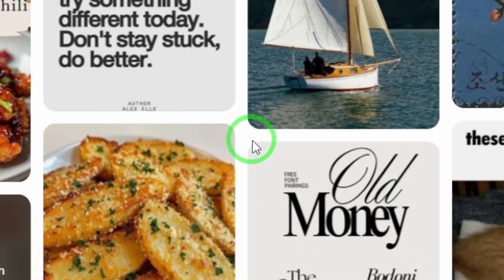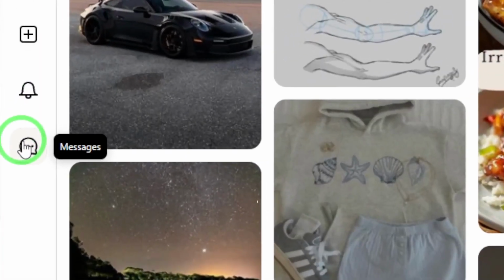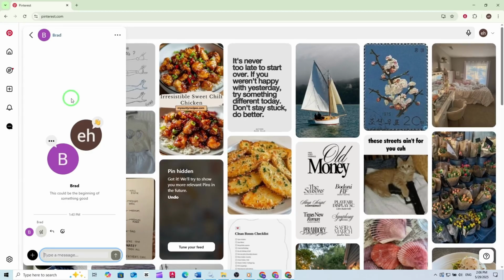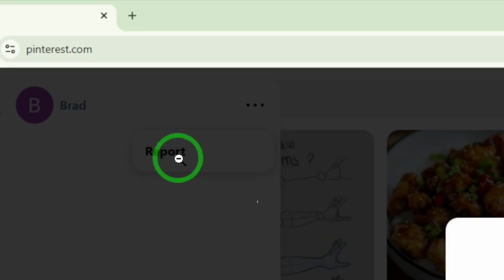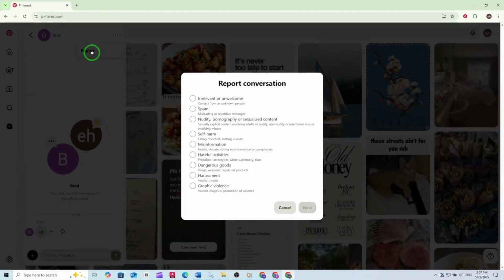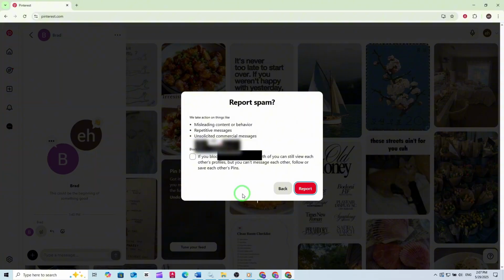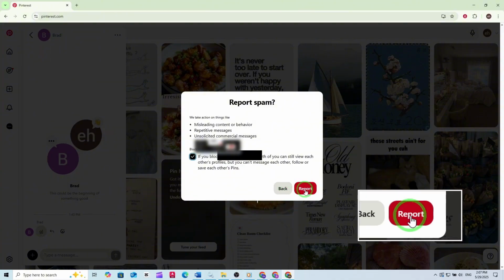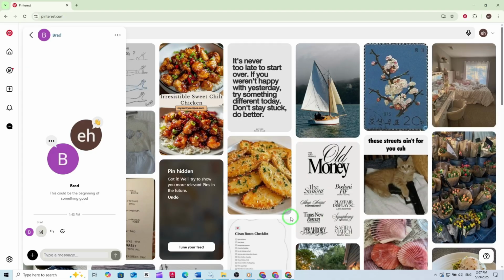How To Report A Chat With Block On Pinterest On PC (New Update)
Learn how to report a chat and block someone on Pinterest using your PC with the latest update. This step-by-step guide will help you keep your Pinterest experience safe by showing you exactly how to report inappropriate chats and block users quickly.

1. Open Pinterest from your browser.

2. Click on Messages from the left side menu.

3. Click on the chat to open it.

4. Click on the three dots at the top of the chat.

5. Click Report, choose the purpose.

6. Click Next.

7. Check the block option, confirm the step.

Follow these easy steps to protect yourself and manage your chats on Pinterest efficiently.
Timeline:
00:00 Start
00:12 How to do it
01:05 End